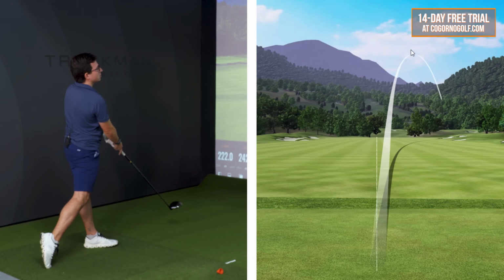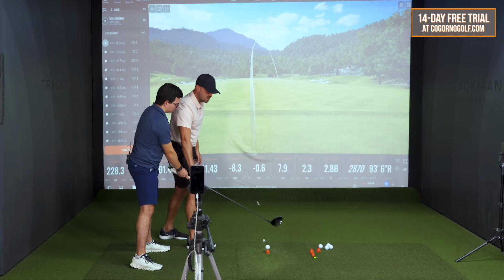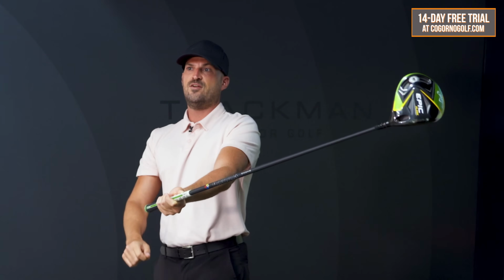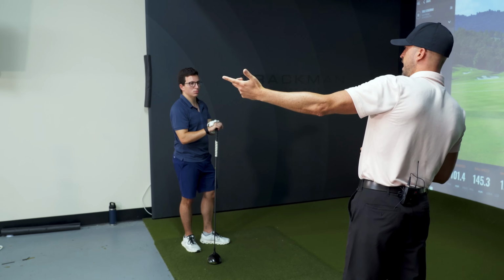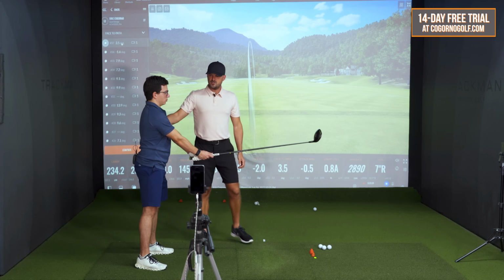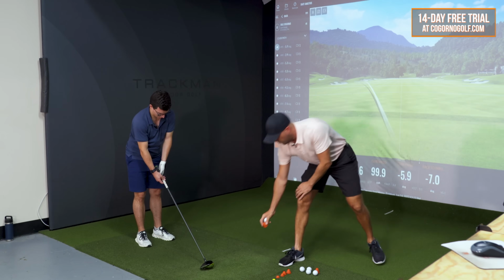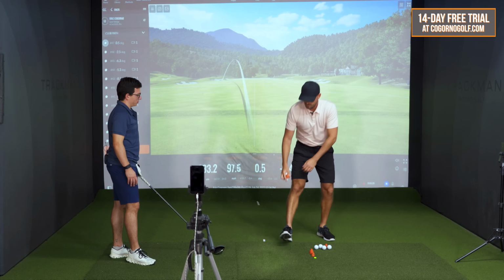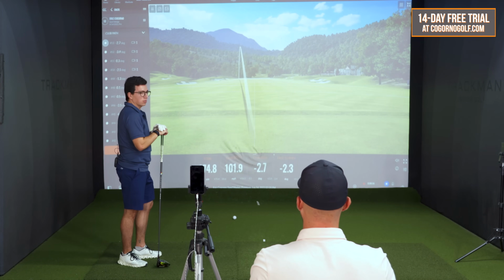GOLF: How To Hit Your Driver STRAIGHT AND LONG EVERY TIME!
1) Used it personally. (which will be the case the vast majority of the time)

2) Thoroughly researched it and got first-hand user feedback from other professionals I trust and that have used the product/service.